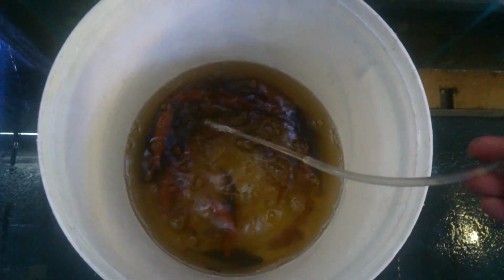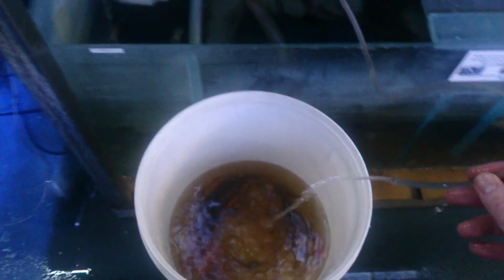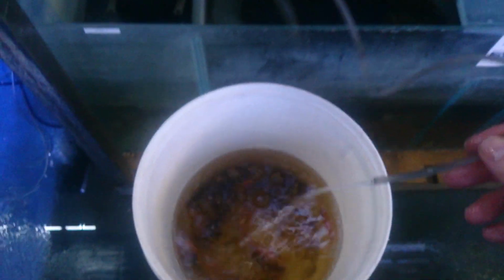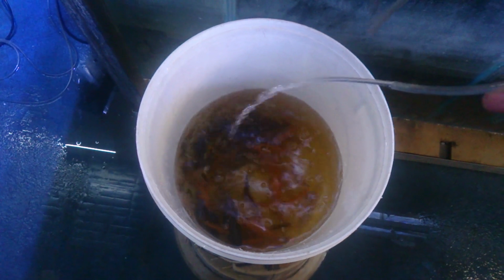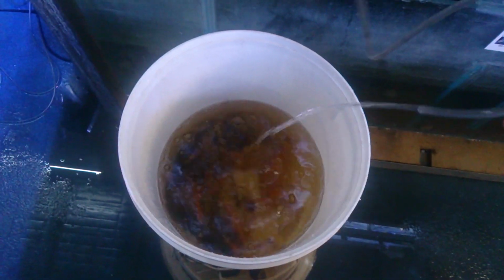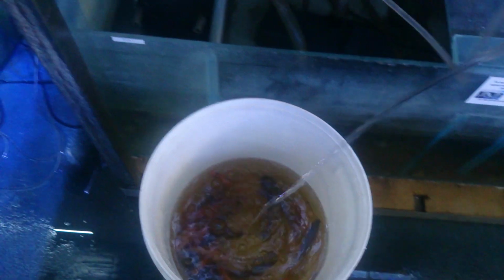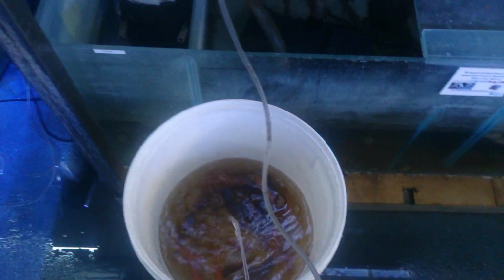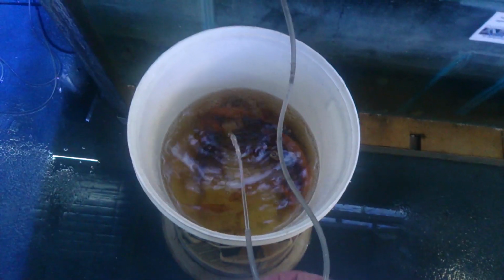How to acclimatise a buck load of fish to a tank